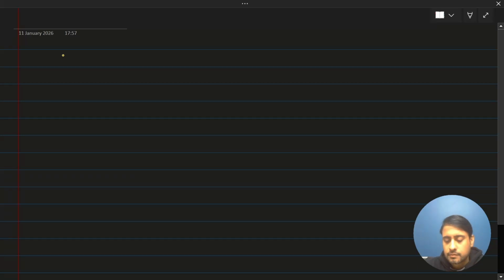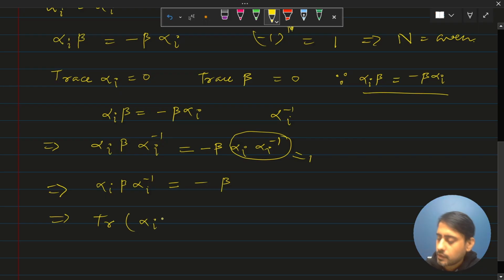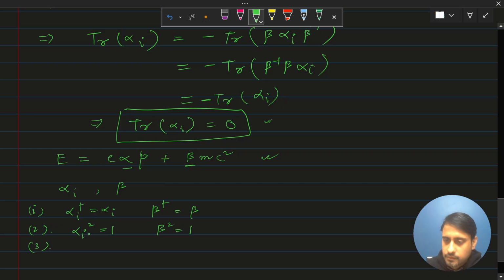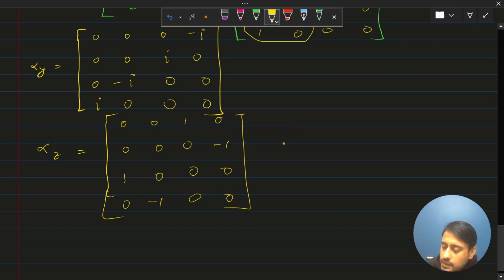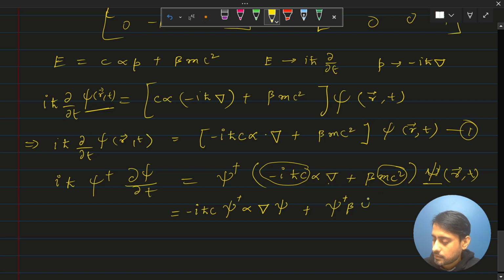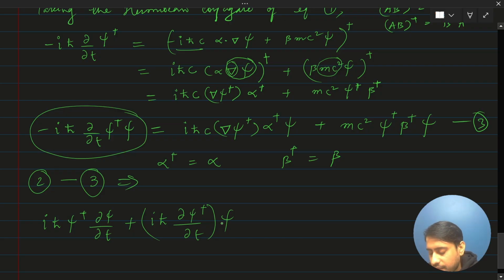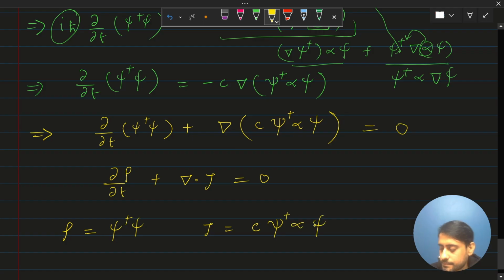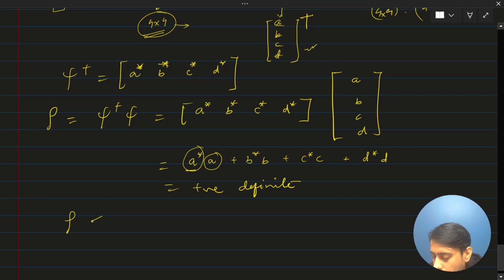Quantum Field Theory: An Intuitive Approach - L04 | Dirac Equation as Consistent Relativistic Theory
Quantum Field Theory: An Intuitive Approach - Lecture 04 | Dirac Equation as a Consistent Relativistic Theory

In Lecture 04 of the Quantum Field Theory: An Intuitive Approach series, we continue our discussion of the Dirac equation and show how it resolves the fundamental problems encountered in relativistic quantum mechanics.

Building on the previous lecture, we analyze the probability current and probability density associated with the Dirac equation and demonstrate why it is positive definite, in contrast to the Klein–Gordon theory. This resolves the issue of negative probability densities that prevented the Klein–Gordon equation from being interpreted as a consistent single-particle equation of motion.

We explain how the structure of the Dirac equation naturally leads to a well-defined conserved current and discuss the physical interpretation of its solutions. The lecture clarifies why the Dirac equation represents a decisive improvement over the Klein–Gordon equation and why it became a cornerstone in the development of quantum field theory.

This lecture completes the conceptual transition from relativistic quantum mechanics to a field-theoretic description of particles.

Closes the logical gap left by Klein–Gordon theory
Reinforces the necessity of spinor structure
Naturally motivates second quantization and fields

Key Points Covered:
.1. Problem with the Klein–Gordon equation — appearance of negative probability densities.
2. Dirac equation as a relativistic theory — linear in time and space derivatives.
3. Positive-definite probability density in Dirac theory.
4. Conserved probability current and continuity equation for Dirac spinors.
5Why Dirac theory is consistent and its role as a bridge to quantum field theory.